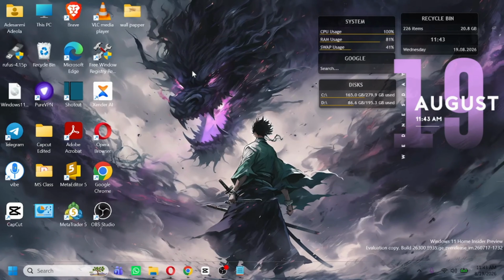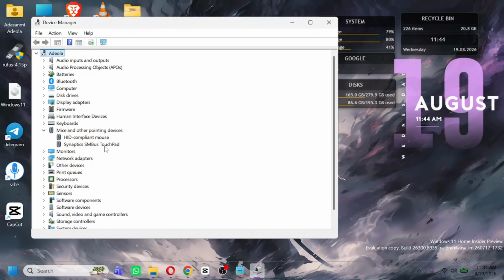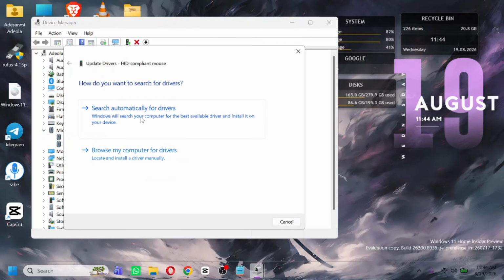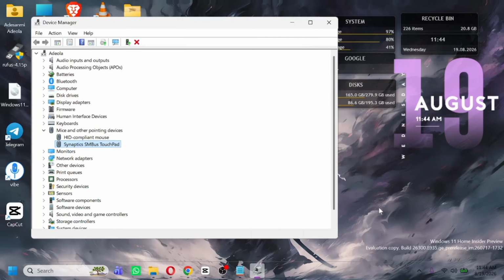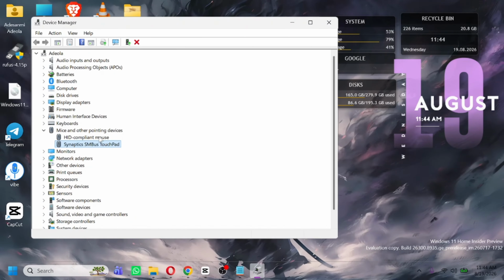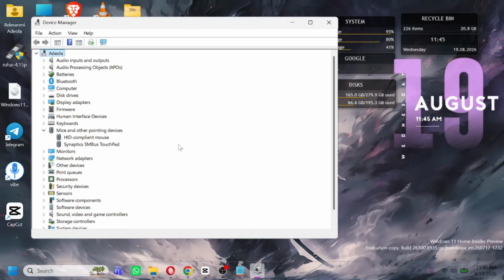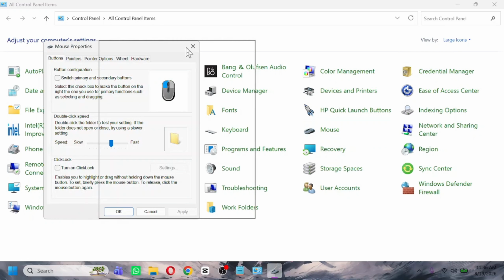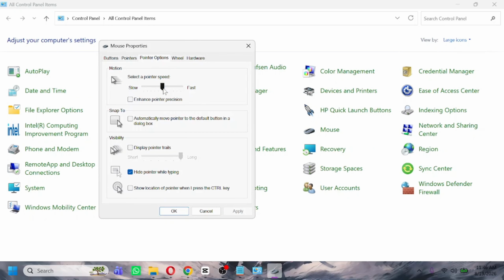Mouse Cursor Disappeared in Windows 11? Here's How to Get It Back!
Did your mouse cursor suddenly disappear in Windows 11 or Windows 10? Don’t panic. In this tutorial, I’ll show you practical ways to get your missing mouse pointer back, including keyboard shortcuts you can use even when you cannot see or control the cursor.

You’ll learn how to fix a mouse cursor disappeared Windows 11 problem, troubleshoot a mouse pointer disappeared Windows 11 issue, and restore a mouse cursor not showing Windows 11 situation using Windows settings, keyboard navigation, and mouse or touchpad troubleshooting.

These methods are useful for laptops, desktops, USB mice, wireless mice, and touchpads. Watch until the end so you can try the quickest solution first.